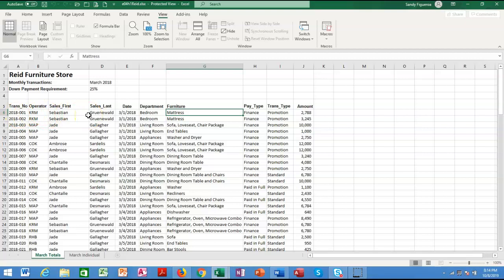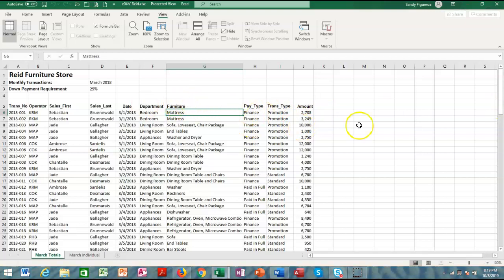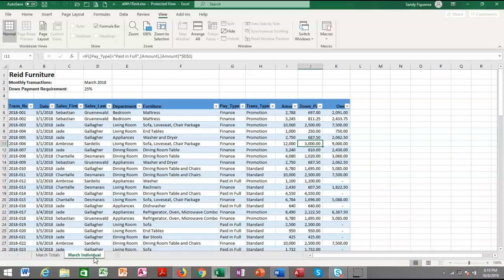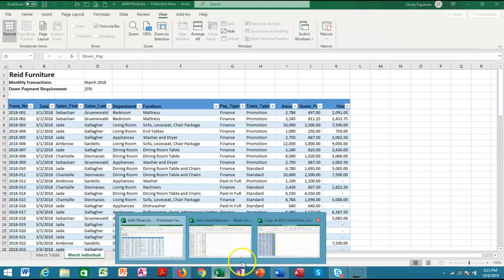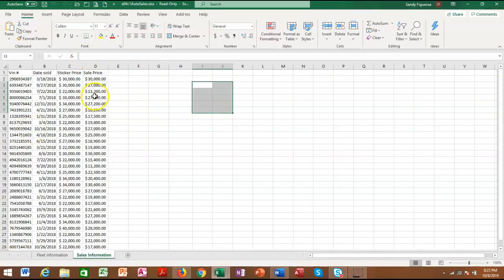Excel chapter 4